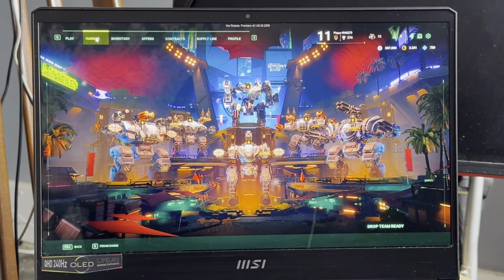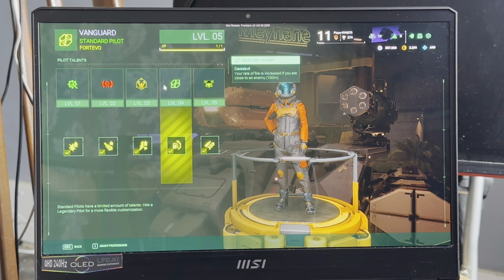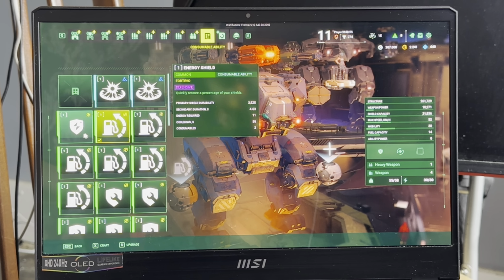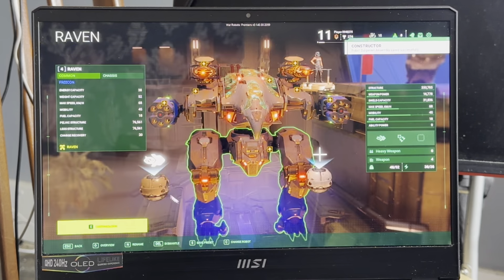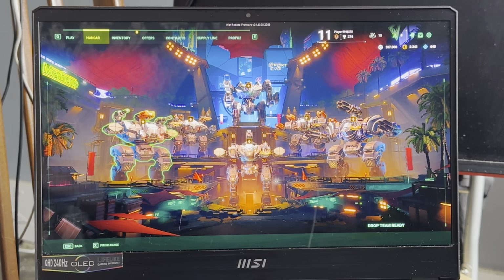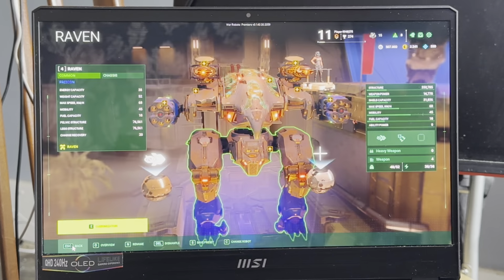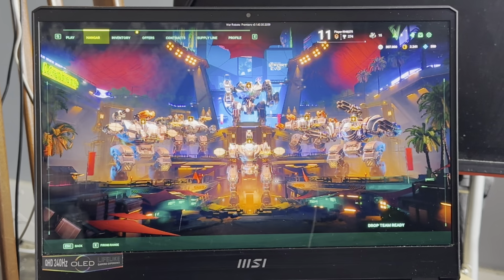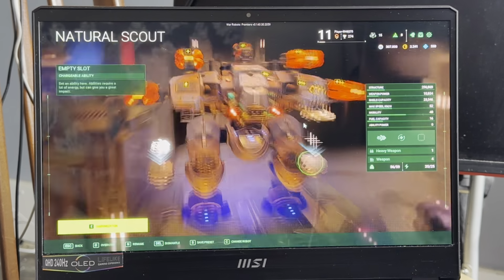War Robots: Frontiers - MSI Raider GE67HX + RTX 3080 Ti and (Thoughts)!